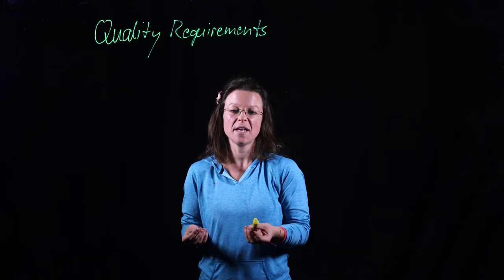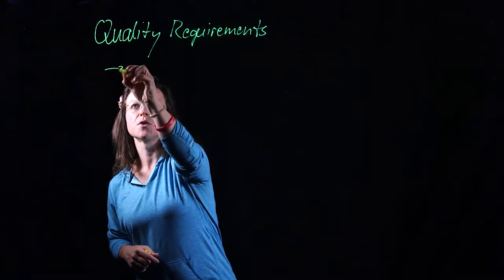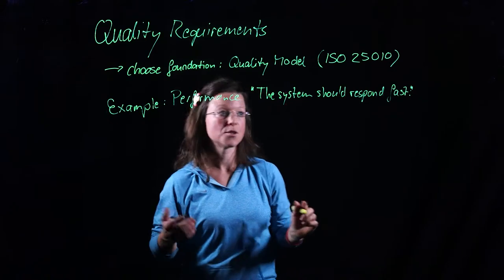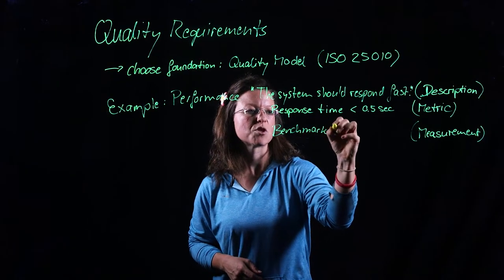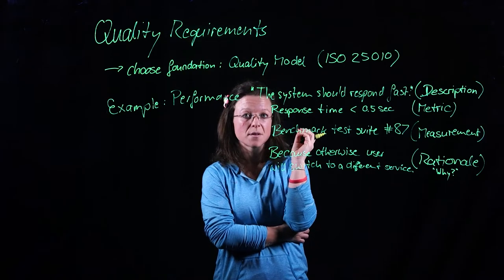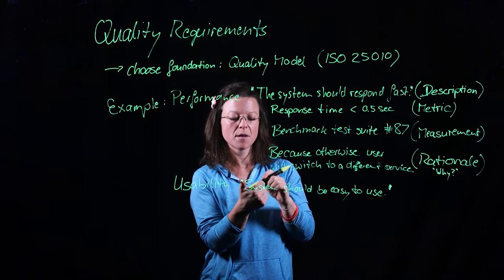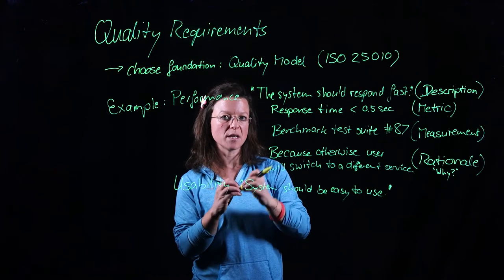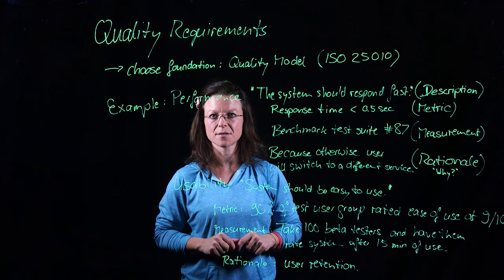Quality Requirements - RE learning glass lecture 14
CSULB CECS 542 lecture on quality requirements